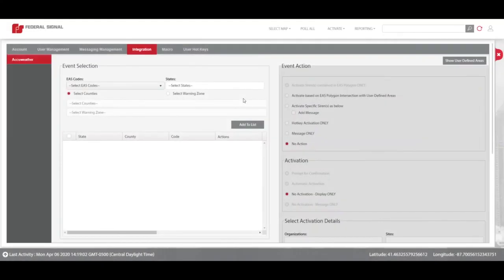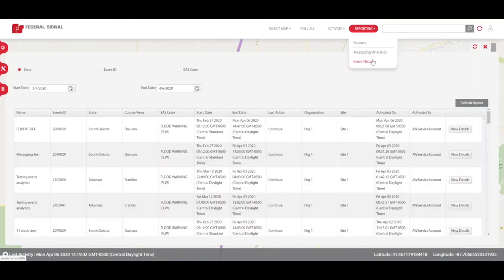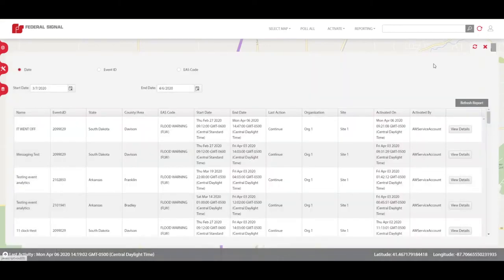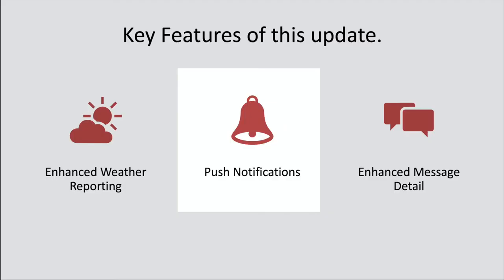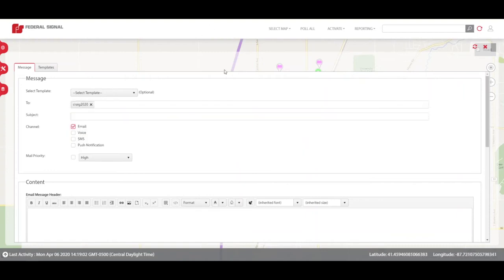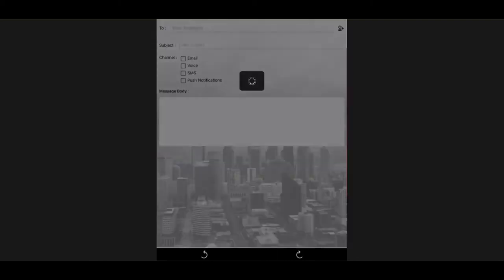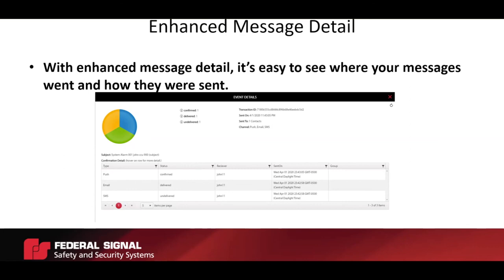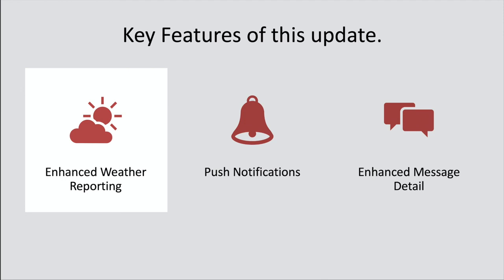CommanderOne April 2020 Update